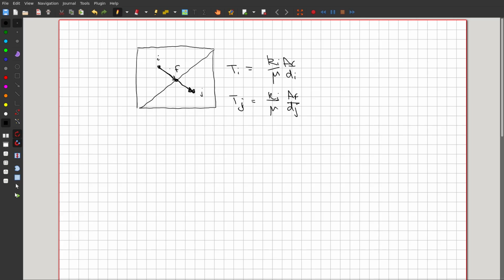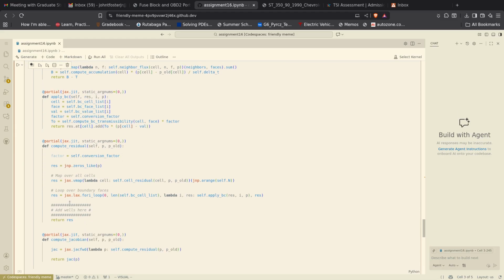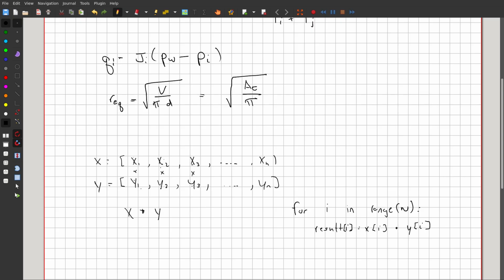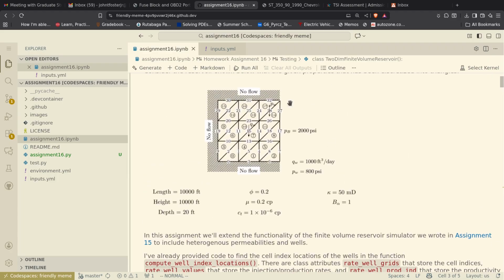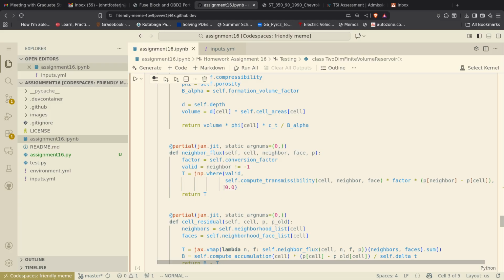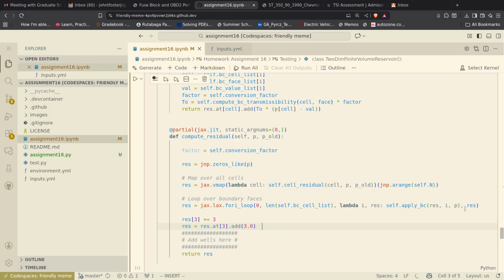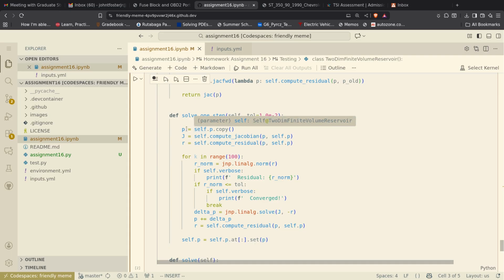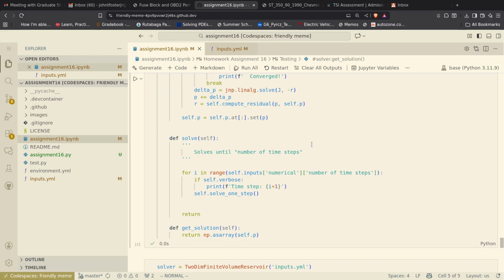Finite volume approximation with heterogeneous permeability